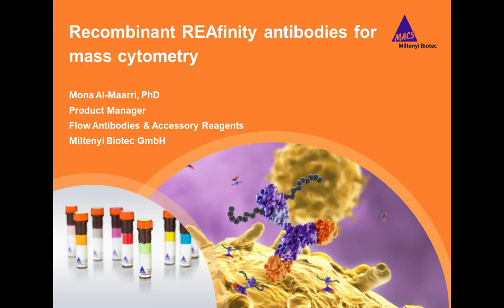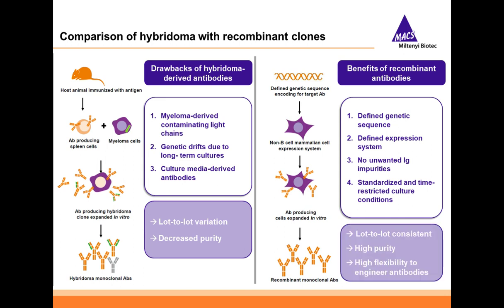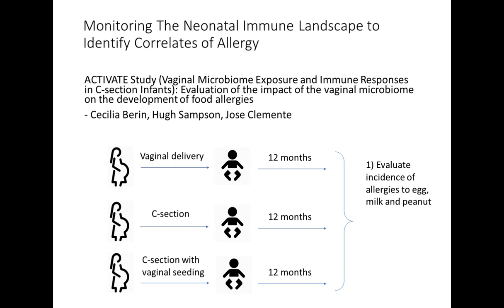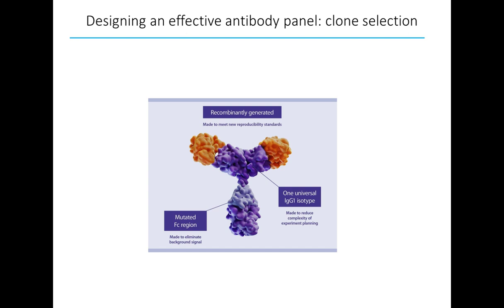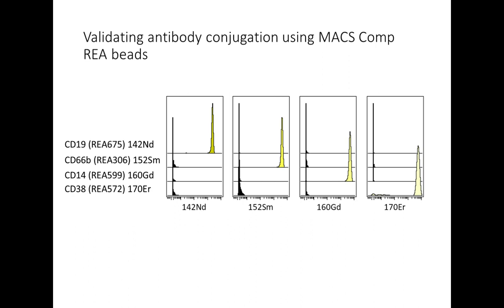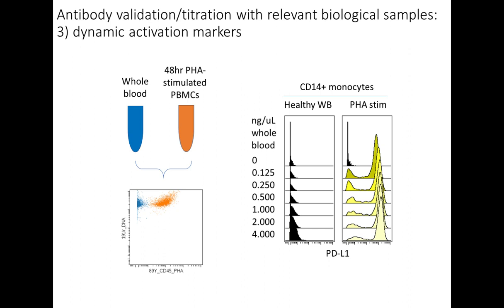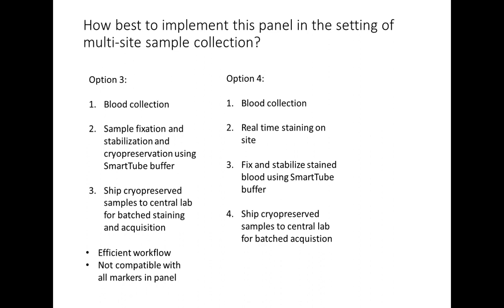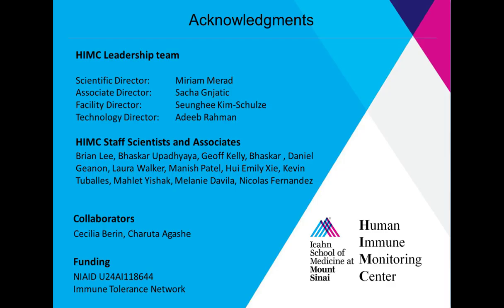Establishing a robust 37-marker mass cytometry assay for deep single-cell immune..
Presented By:
Adeeb Rahman, PhD - Director of Technology Development, Human Immune Monitoring Center - Icahn School of Medicine at Mount Sinai New York

Speaker Biography:
Adeeb Rahman, PhD, is a broadly trained cellular immunologist with a research focus on the role of innate inflammation in shaping adaptive immunity in a range of disease settings, and a keen interest in technology, engineering and assay development. As Director of Technology Development for Mt Sinai's Human Immune Monitoring Center (HIMC), his overarching focus is on implementing and optimizing advanced technology platforms, particularly single cell techniques such as flow and mass cytometry (CyTOF) and single cell sequencing, to enable analyses of the complexity and heterogeneity of the immune system across diverse clinical conditions.

Co-Presented By:
Mona Al-Maarri, PhD - Product Manager Flow Cytometry - Miltenyi Biotec

Speaker Biography:
Mona Al-Maarri completed her PhD at the Max-Planck-Institute in Cologne, where she worked in the field of Cancer Research, Metabolism, and Immunology. Mona gained expert knowledge in the field of cell separation and flow cytometry. She joined the Marketing team of Miltenyi Biotec in August 2018 as a global product manager and is responsible for the mass cytometry as well as the flow cytometry antibody portfolio and is coordinating dedicated marketing activities

Webinar:
Establishing a robust 37-marker mass cytometry assay for deep single-cell immune profiling of whole blood

Webinar Abstract:
Mass cytometry (CyTOF®) is a powerful approach to characterize the immune composition of complex biological specimens and gain insights into immune correlates of disease. Successful large-scale CyTOF immune monitoring studies require several important considerations, ranging from panel design to data analysis. In this webinar, we describe our development and optimization of a 37-marker lyophilized antibody panel to profile whole blood samples in a multi-site pediatric allergy immune monitoring study.

Learning Objectives:
-Ensuring optimal data quality, including antibody target and clone selection
-Understaning Panel Development
-Understanding the optimization of a streamlined sample processing and data analysis pipeline

Earn PACE Credits:
1. Make sure you’re a registered member of LabRoots
2. Watch the webinar on YouTube or on the LabRoots